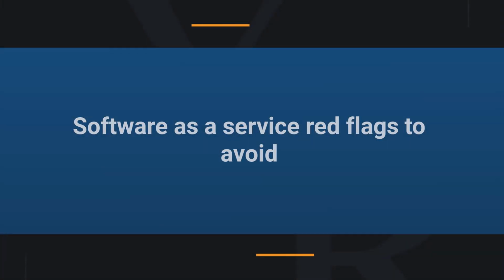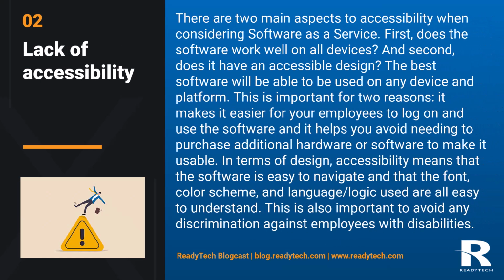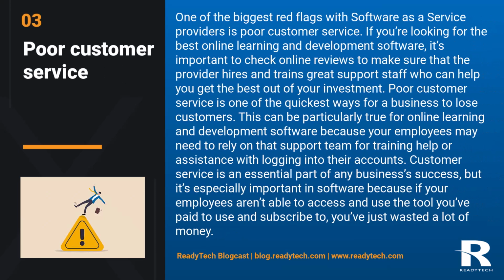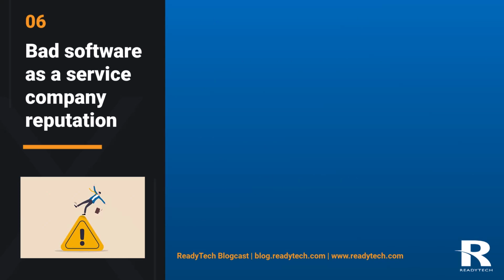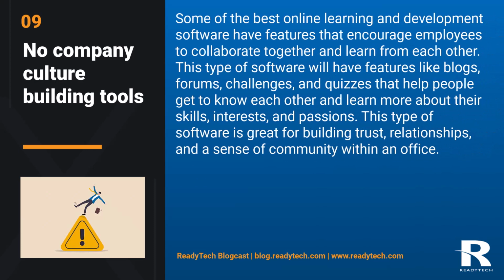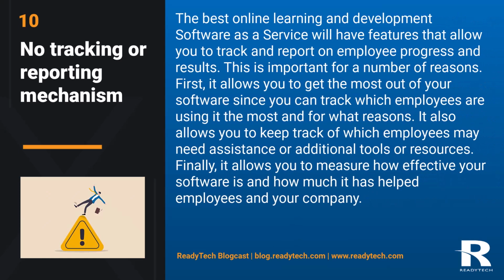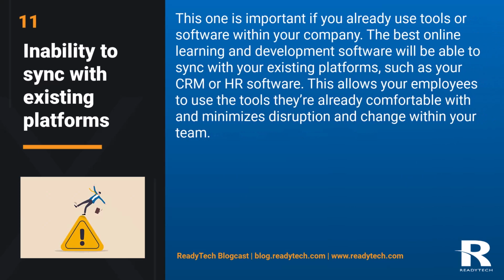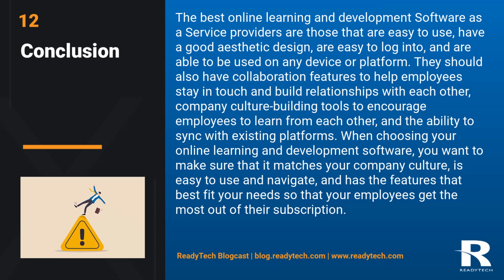ReadyTech Blogcast - Software as a Service Red Flags to Avoid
The demand for online learning and development software continues to grow. People expect more of their employees in terms of learning and personal development, which is why many businesses are turning to Software as a Service (SaaS) platforms as the best way to provide this type of training. There are so many options available that it can be hard to know where to start. But before you read on, we have a few things to remember when choosing your own company. In order to get the most out of your software, you need it to have specific features that work with your company culture and needs. The best software as a service will be easy to implement with little disruption within your team, simple enough that they won’t find excuses not to apply themselves it, and affordable enough that you don’t break the bank in the first year. So let’s take a look at some red flags.

Software as a Service Red Flags to Avoid
Lack of Accessibility
There are two main aspects to accessibility when considering Software as a Service. First, does the software work well on all devices? And second, does it have an accessible design? The best software will be able to be used on any device and platform. This is important for two reasons: it makes it easier for your employees to log on and use the software and it helps you avoid needing to purchase additional hardware or software to make it usable. In terms of design, accessibility means that the software is easy to navigate and that the font, color scheme, and language/logic used are all easy to understand. This is also important to avoid any discrimination against employees with disabilities.

Poor Customer Service
One of the biggest red flags with Software as a Service providers is poor customer service. If you’re looking for the best online learning and development software, it’s important to check online reviews to make sure that the provider hires and trains great support staff who can help you get the best out of your investment. Poor customer service is one of the quickest ways for a business to lose customers. This can be particularly true for online learning and development software because your employees may need to rely on that support team for training help or assistance with logging into their accounts. Customer service is an essential part of any business’s success, but it’s especially important in software because if your employees aren’t able to access and use the tool you’ve paid to use and subscribe to, you’ve just wasted a lot of money.

Lack of Aesthetic Design
It may sound superficial, but the design of your online learning and development Software as a Service is important. The best software providers have well-designed and consistent interfaces. They also have a good color scheme and typography that are easy to read, navigate, and understand. Aesthetic design can help with accessibility, as well as building trust and authority with clients. If your software looks cheap and unprofessional, it can lead to a lack of trust and a bad user experience. This will likely result in employees not wanting to use it or finding excuses not to. On the other hand, software that is well designed will encourage employees to use it.

Technology Rot
Technology rot occurs when a company relies on old software and old technology that is no longer supported. This can create many issues for your business, including the inability to use certain features and the fact that your employees are using software that has been abandoned by the company that made it so they can’t get any new updates. The best Software as a Service providers will keep their software up to date and be on top of any technology rot that may occur in their products.